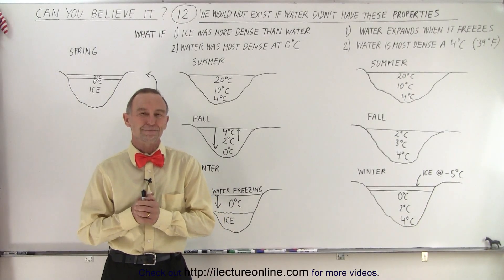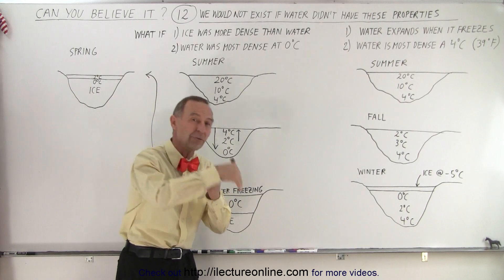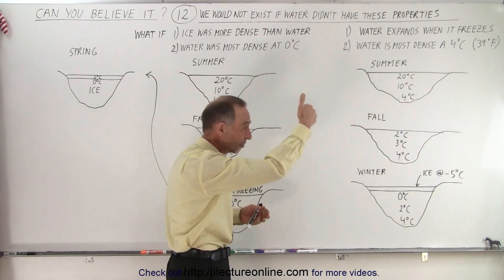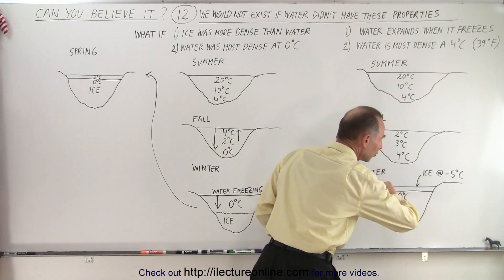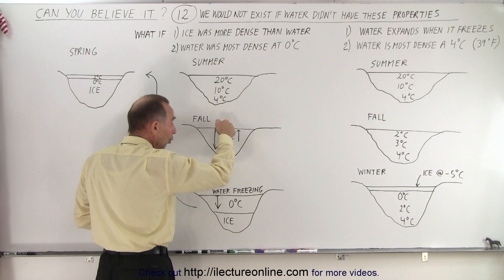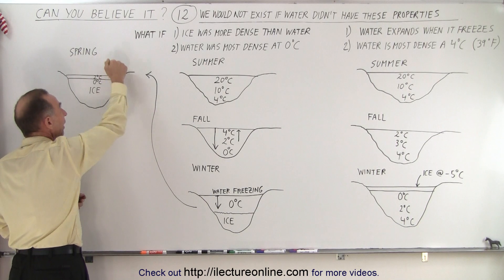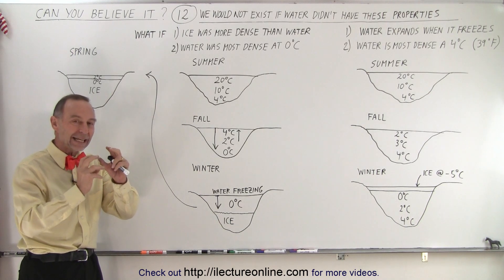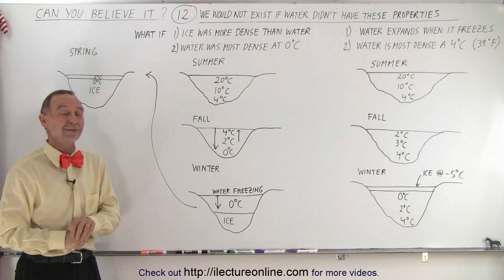Can You Believe It? #12 We Would NOT Exist If Water Didn't Have These Properties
We will learn about the extraordinary properties of water that made life possible on Earth.